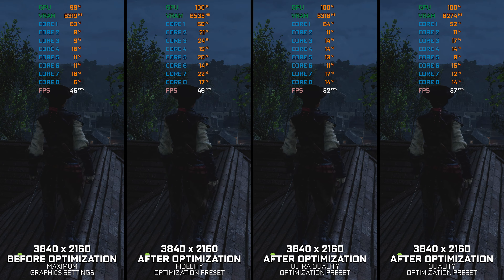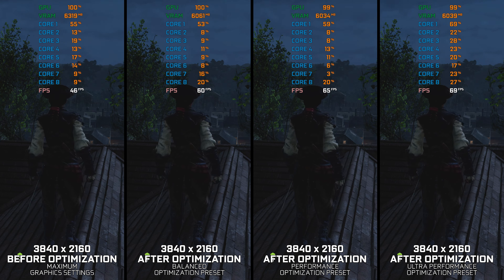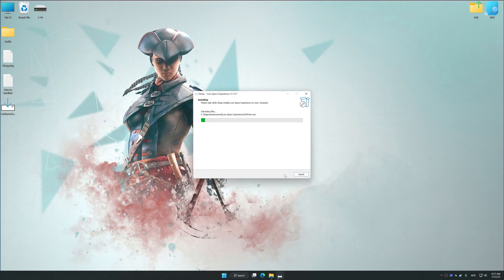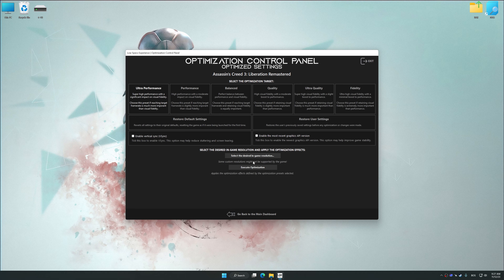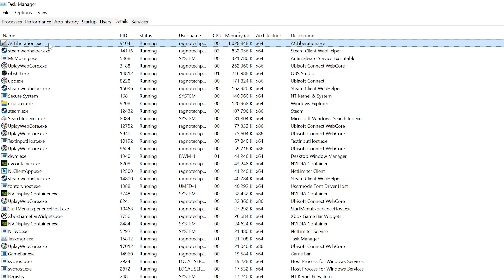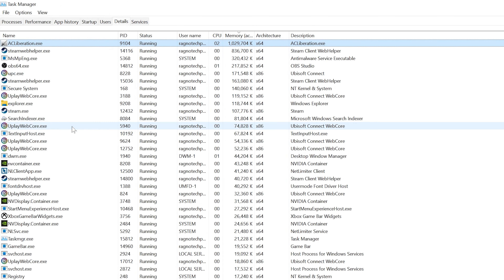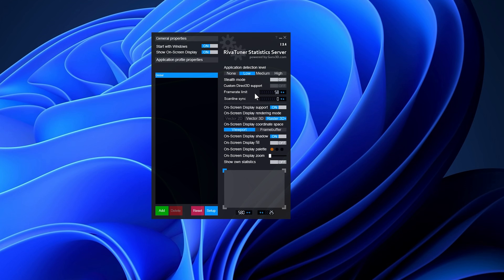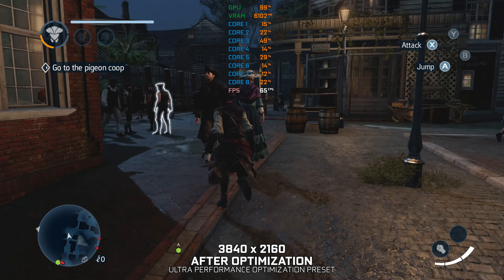Assassin's Creed 3: Liberation Remastered — Optimized PC Settings for Best Performance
Welcome to the optimized PC settings series focusing on enhancing gaming performance and reducing lag in PC games. Powered by the incredible Low Specs Experience PC game optimization tool, this video showcases a step-by-step process to unleash the full potential of Assassin's Creed 3: Liberation Remastered on your PC and apply the optimized settings. Low Specs Experience is a powerful in-house developed game optimization tool for your PC specifically designed to optimize your favorite games for an optimal, smoother, and best possible gaming experience. Whether you're running a low-end, mid-end, or high-end PC configuration, the optimized settings in Low Specs Experience will help you achieve smoother gameplay without much compromise to visual quality. Say goodbye to frustrating lag and hello to an immersive gaming experience like never before.

00:00 Introduction and Optimization Preset Comparison
00:49 Optimization Guide
02:05 Stutter, Freezing and Single-threaded Issue Fix
03:02 FPS Lock, Uneven FPS and FPS Flactuation Fix
03:53 Additional Gameplay Footage